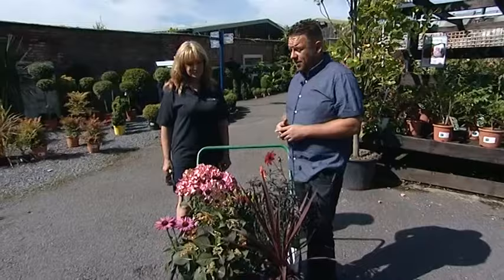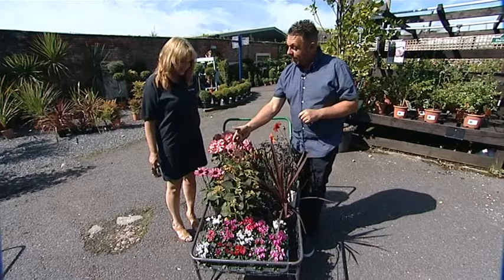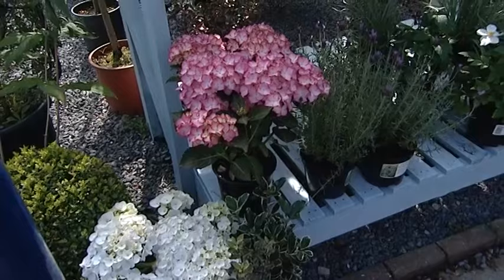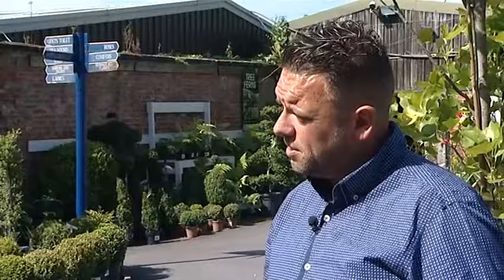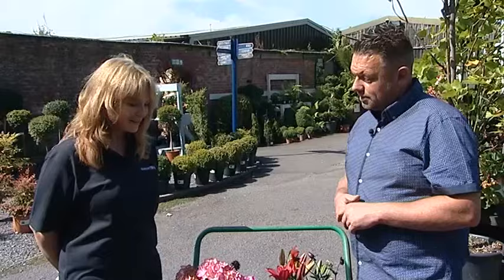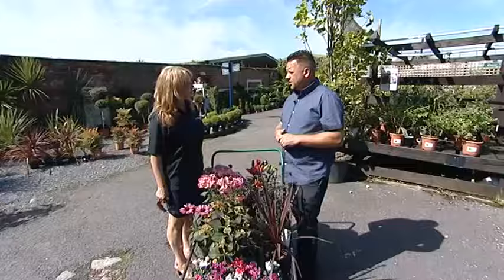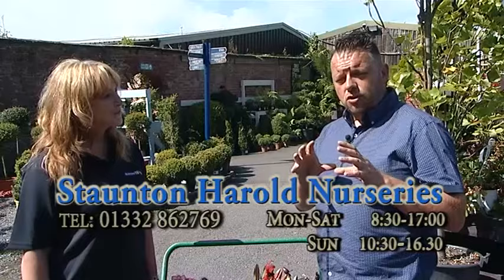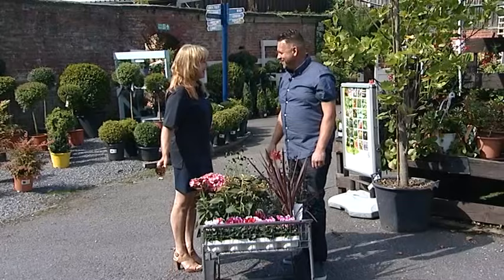Green Finger Tips from Staunton Harold Garden Centre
Due to circumstances beyond BTv's control...Mark Smith is back with Liz Chmel, bringing Btv's gardening programme from a new venue.